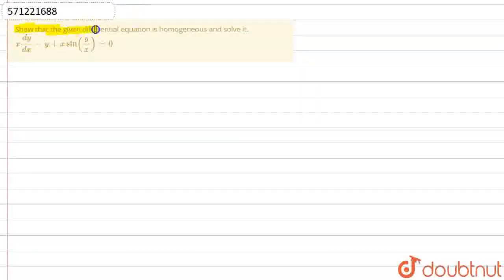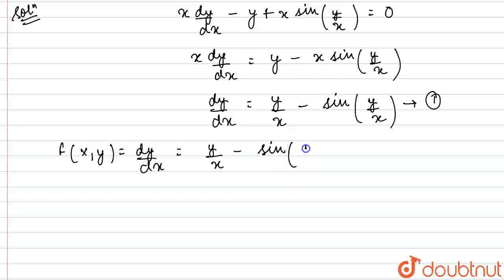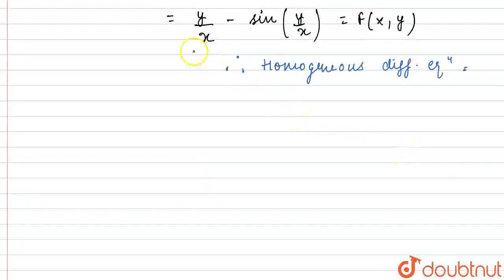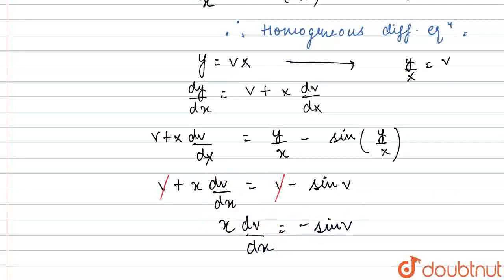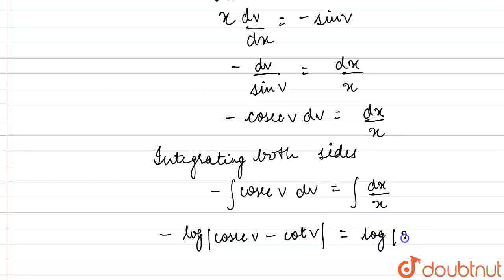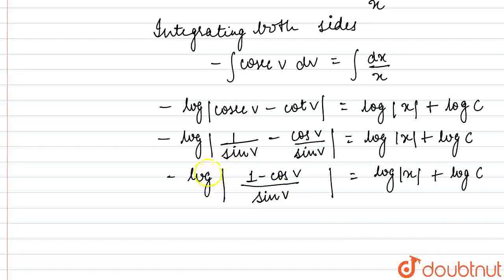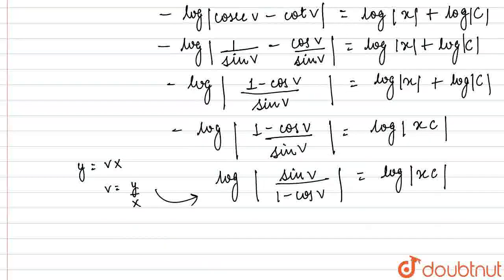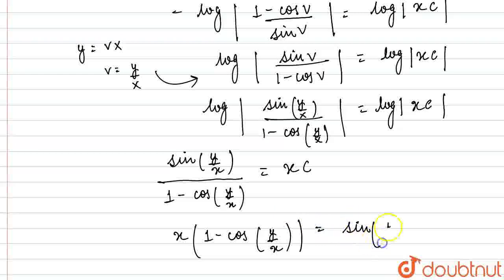Showthat the given differential equation is homogeneous and solve it.x(dy)/(dx)-y+xsin(y/x)=0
Class: 12
Subject: MATHS
Chapter: DIFFERENTIAL EQUATIONS
Board:CBSE

👉 Have Any Query? Ask Us.